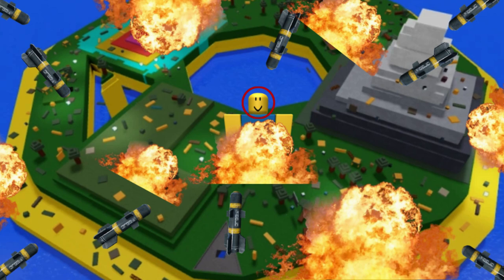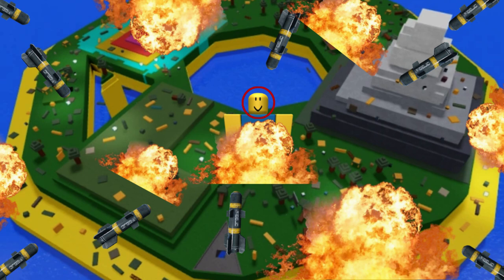How flooded area missiles work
A simple explanation of how flooded area missiles work